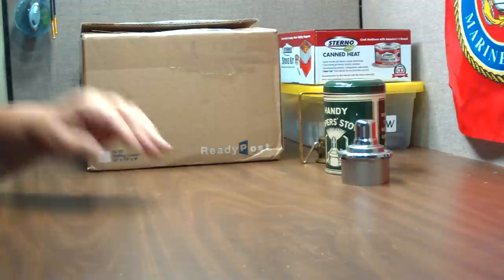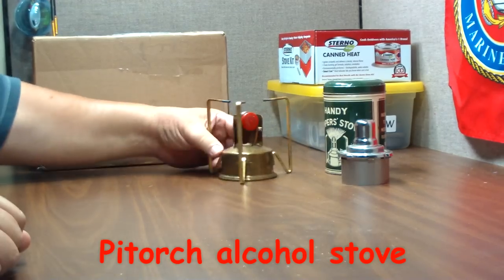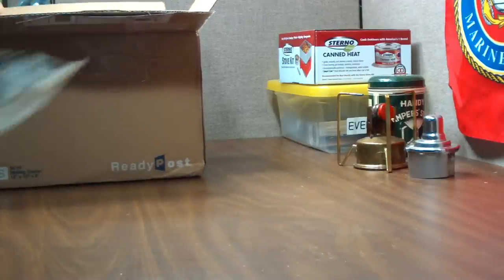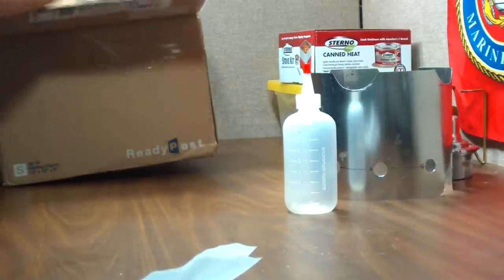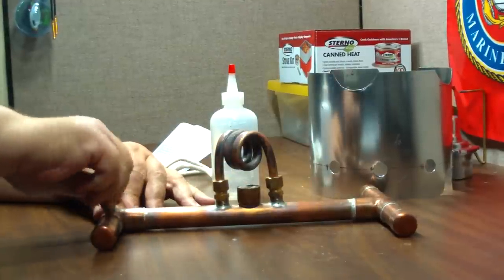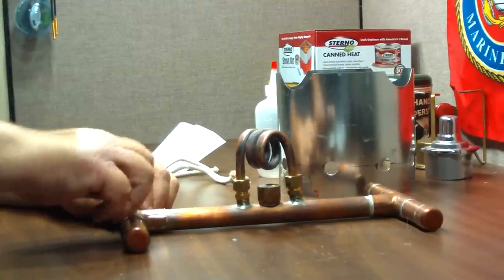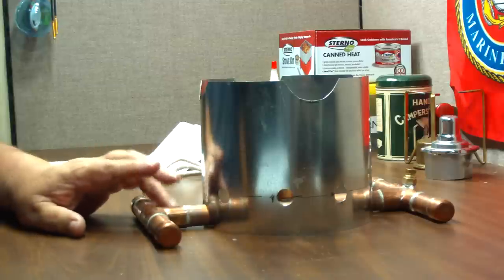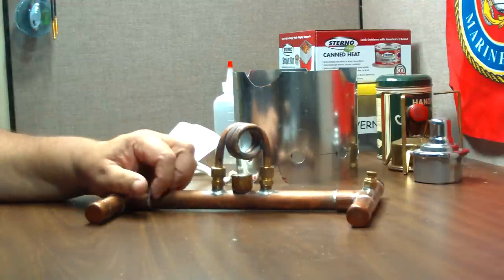Unboxing my new Copper Coil Alcohol Stove - The Acosta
In this video I do an "unboxing" of a new Copper Coil Alcohol Stove I bought on ebay.

Stove info from ad:
"I make these stoves one at a time. The coil will be "burned" because I have to fire the stove up so as to make sure the coil burns properly. I make several sizes depeding on your need. This one is the midsized stove that I make. This particular stove is mainly to cook heavier meals and can be used by any outdoor person including motorcye riders, scouts, hikers, hunters, fishermen, etc. or just to cook outside and not get your kitchen dirty. This is a very durable and portable camp stove made from 3/4" copper tubing and brass fittings and lead free solder. It burns approximately 6 minutes for every ounce of denatured alcohol. It holds approximately 8 ounces of fuel. You will receive with this auction a stove, windscreen, empty plastic fuel bottle, a spare pair of wicks, and an instructon/disclamer sheet. Items in pictures are examples only. This is a Patent Pending product. "

The stove was made in Andrews, Texas, United States

Links mentioned in video:
ebay ad:

Zen Stoves calls it a "... coiled generator tube burner stove"

Wickless Metal Alcohol Burner - Reloaded
Video was originally uploaded October 3, 2008 but was "... blocked in some countries" because of music I used.

Handy Campers' stove - Reloaded
Video was originally uploaded November 5, 2008 but was "... blocked in some countries" because of music I used.
In this video I try to light a "Handy Campers' stove" I bought on eBay. The stove uses white gas but I'm going to try alcohol.

Handy Campers' Stove II - Reloaded
Video was originally uploaded November 6, 2008 but was "... blocked in some countries" because of music I used.

Handy Campers' Stove update and boil test - Reloaded
Video was originally uploaded November 7, 2008 but was "... blocked in some countries" because of music I used.
In this video I boil 2 cups of room-temperture water and show you how to turn off the stove the right way thanks to MrBill.

Hiram